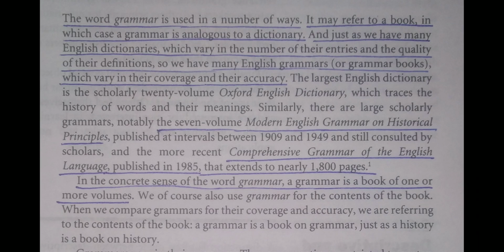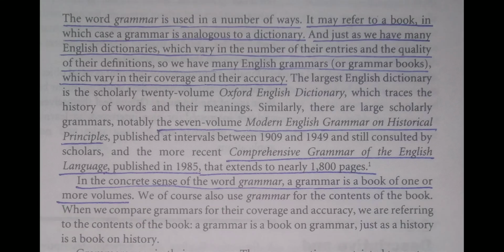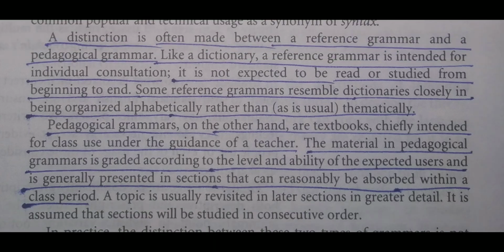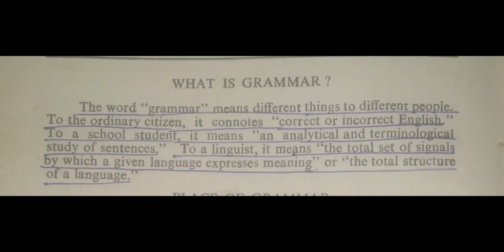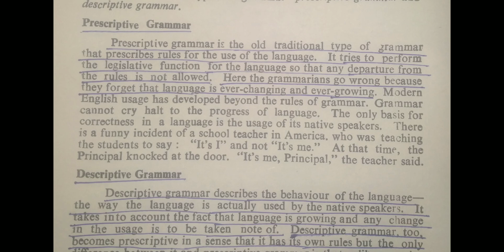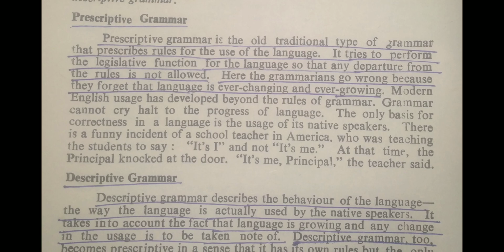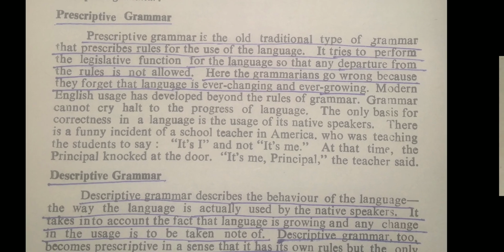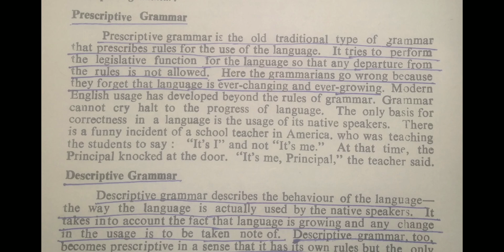What is grammar? a tutorial by Mrinal Bhaumik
DIET, Barpeta, Howly